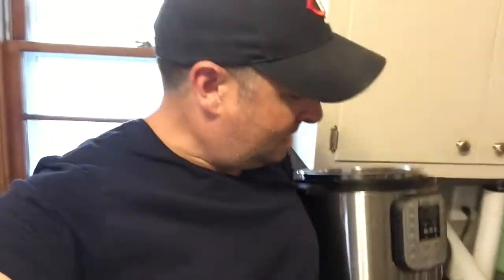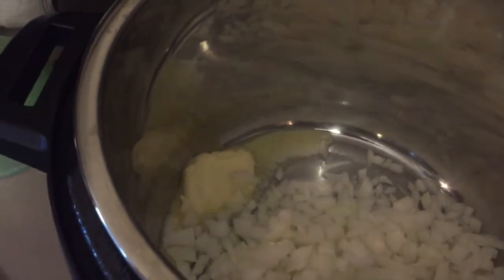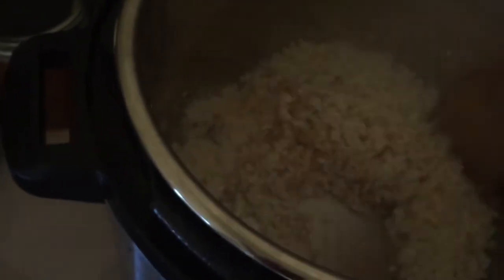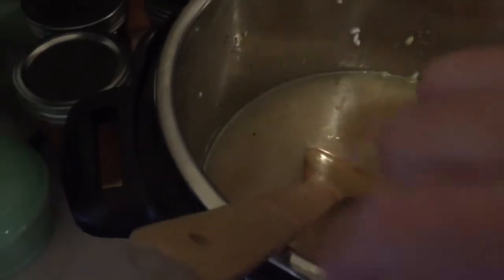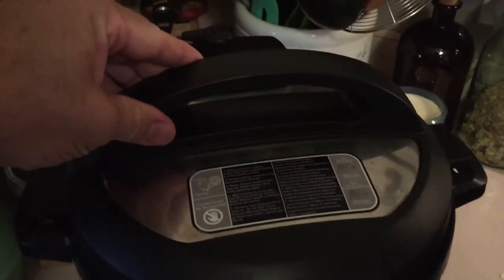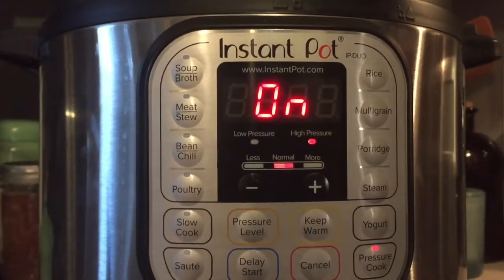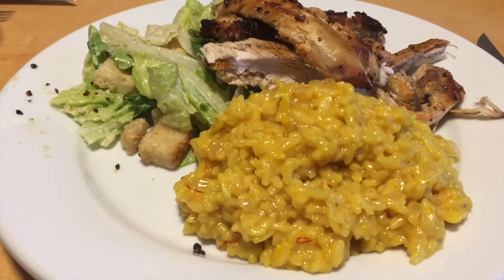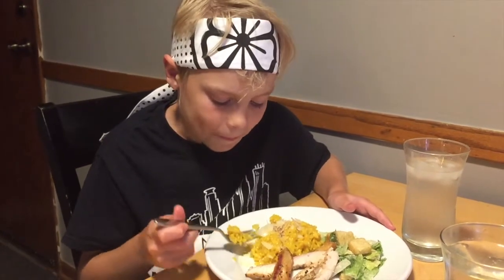Instant Pot Risotto ~ With Saffron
Instant pot

This video is about Instant Pot Risotto ~ With Saffron